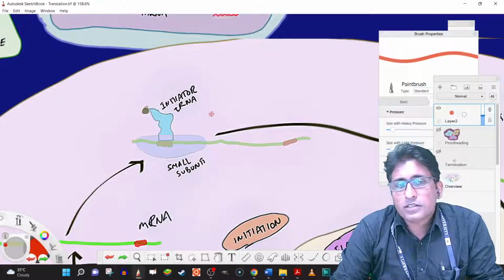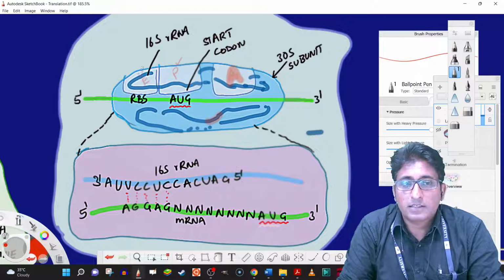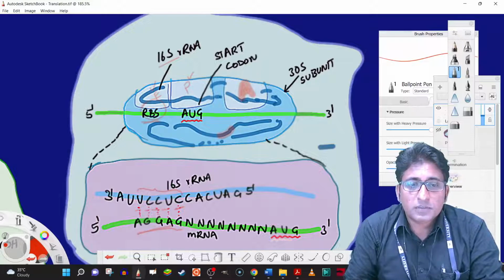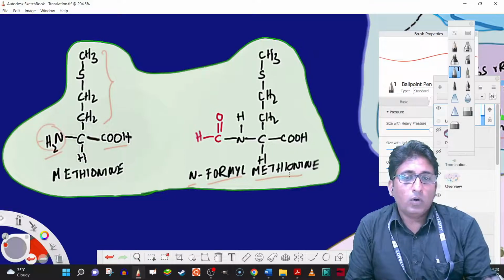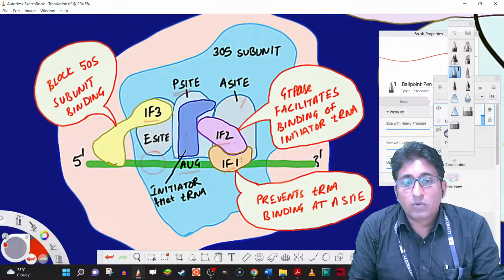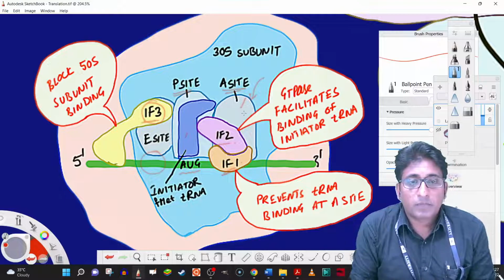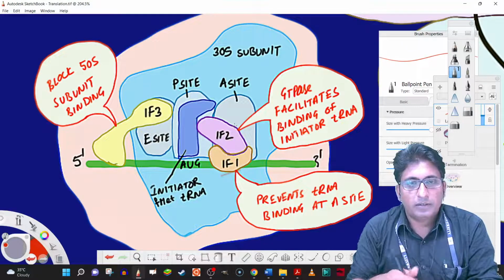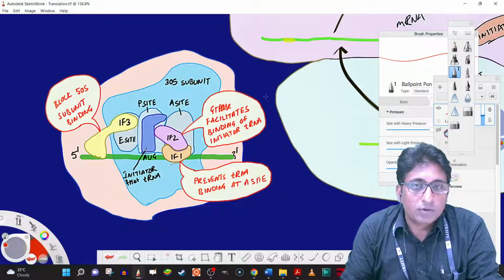081 Translation Initiation requirements